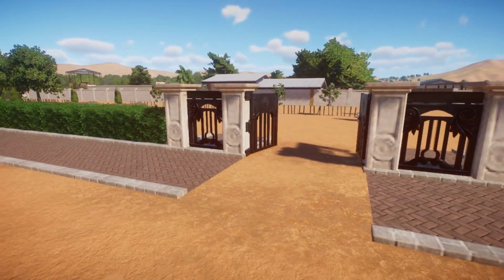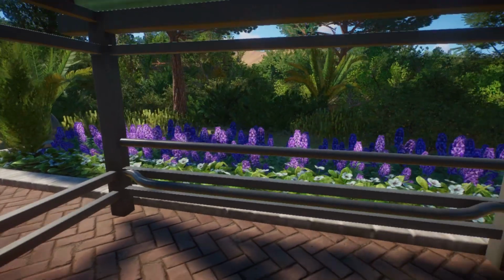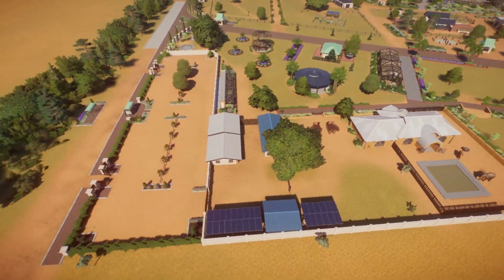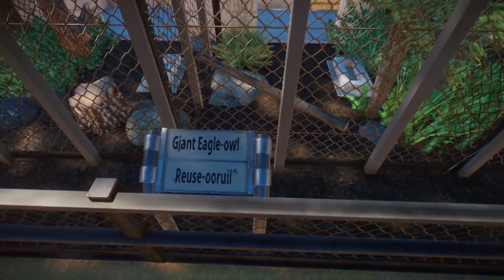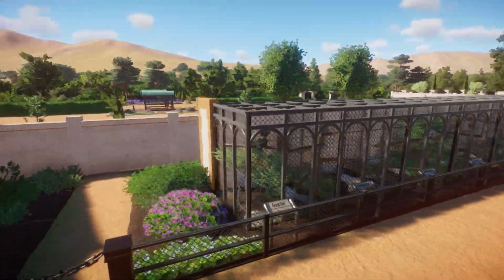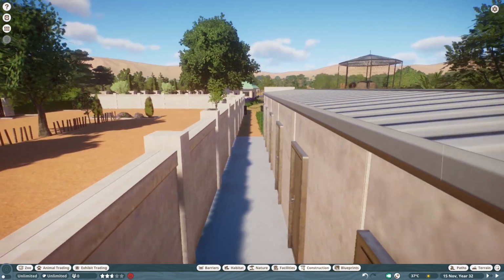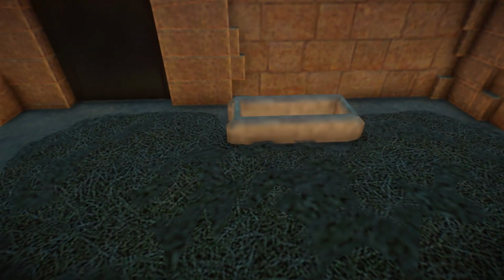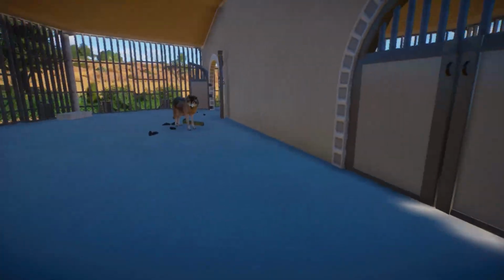Klein Tuin Zoo | Wolves, Owls & Parking | Planet Zoo [14]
Welcome back to Klein Tuin Zoo. Today I show off a new parkinglot, some bus stops, and row of aviaries for some owls and a cage for wolves.

2to2 - Part of the Red Theater's collection of classic jazz standards from the 1920s
Music from the Album You, Me & Other Animals: The Music of Planet Zoo – J.J. Ipsen